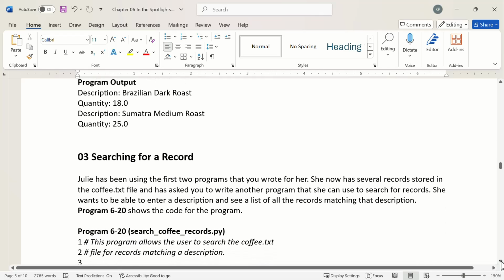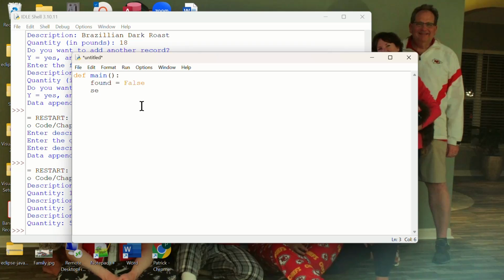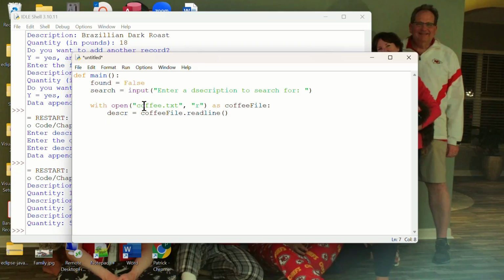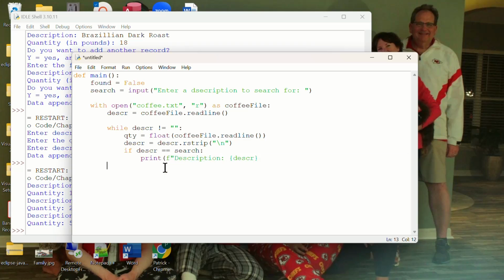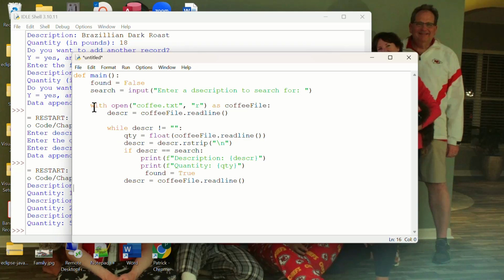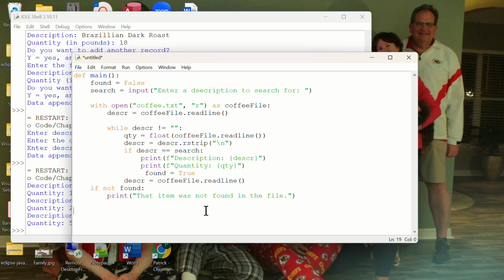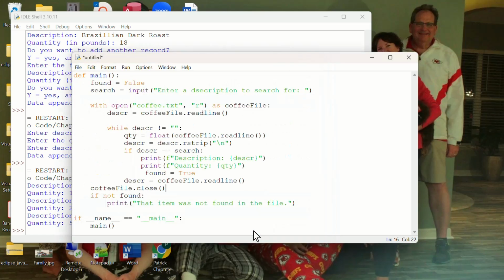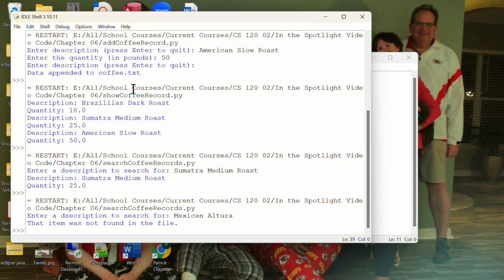Example 19 Searching for a Record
Searching for a record in an existing file.